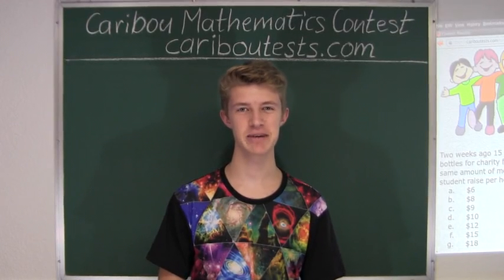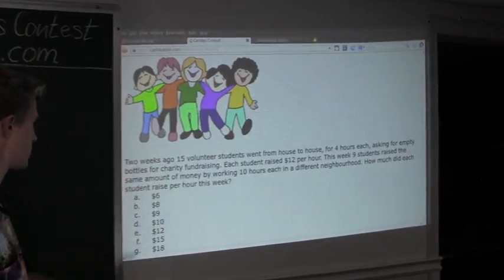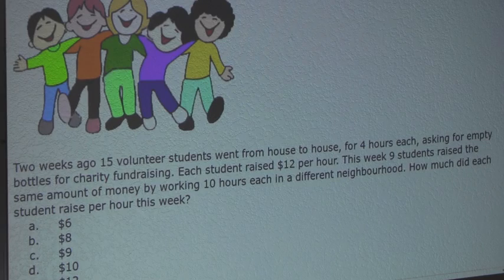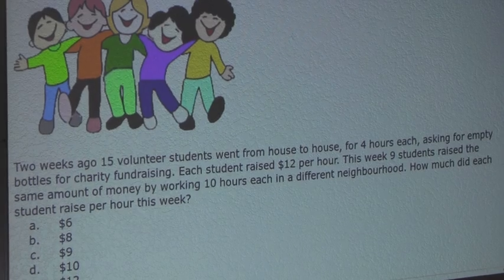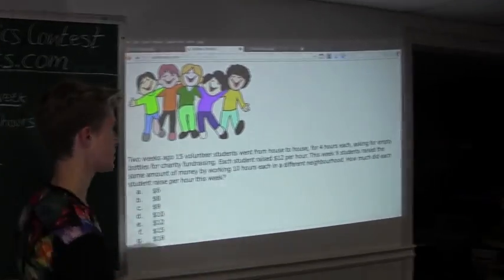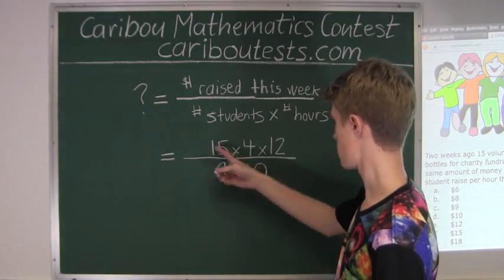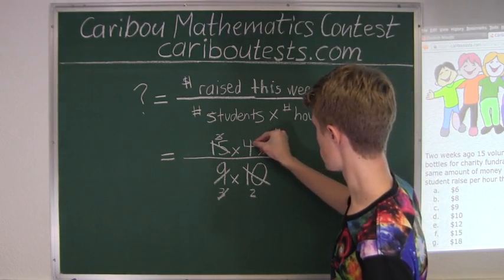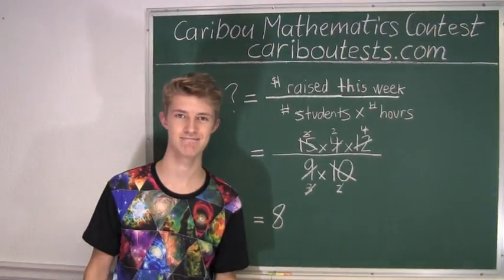Caribou Contest Oct 2014, grade 5/6, q. 10